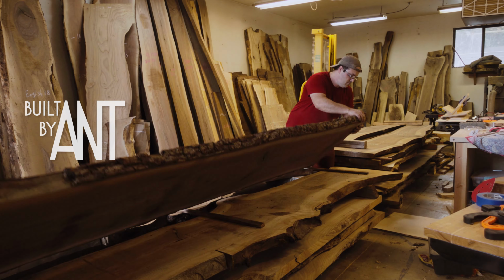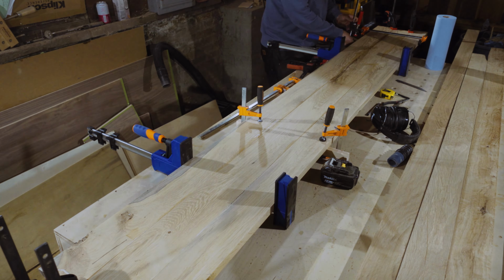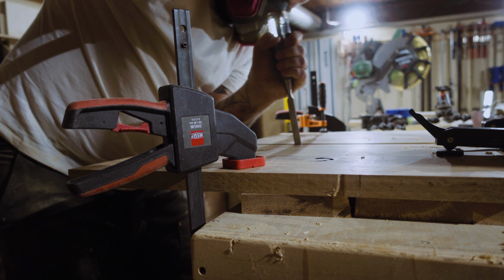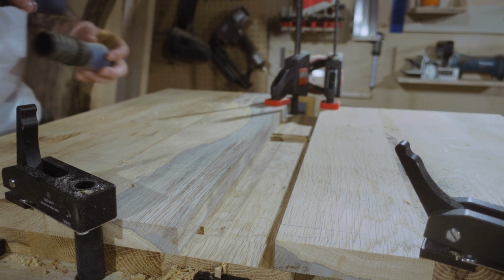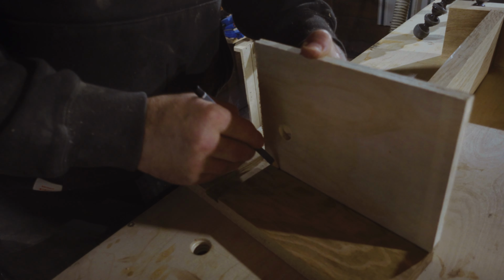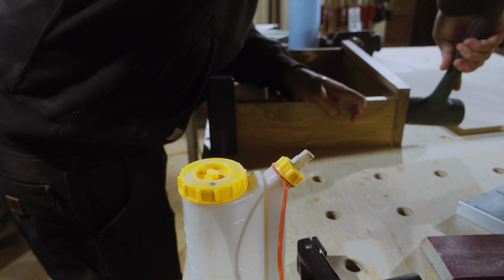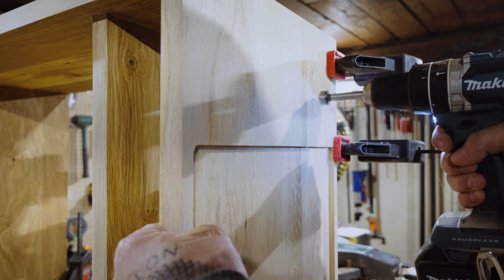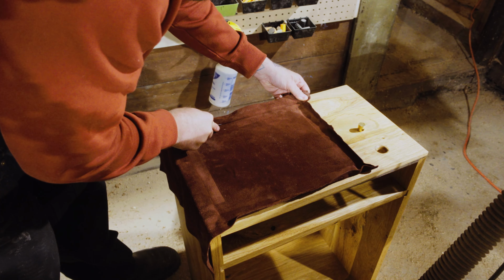The ULTIMATE Night Stand / Bed Side Tables with a Suede Leather Insert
Follow along as i build my first ever night stands in the shop - Using Oregon White Oak and Suede Leather all locally sourced, I try my hand at another mixed material project.